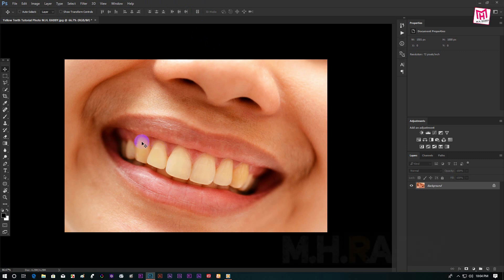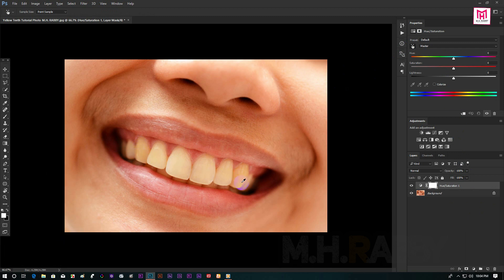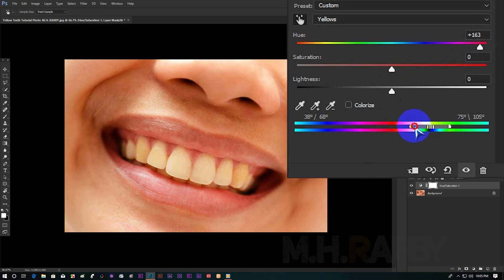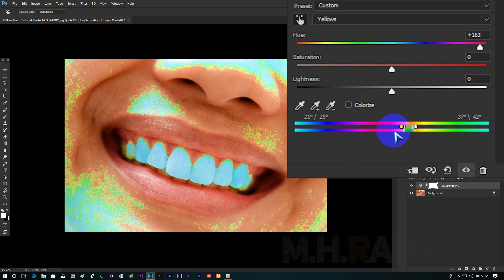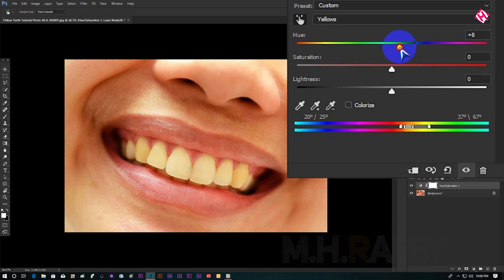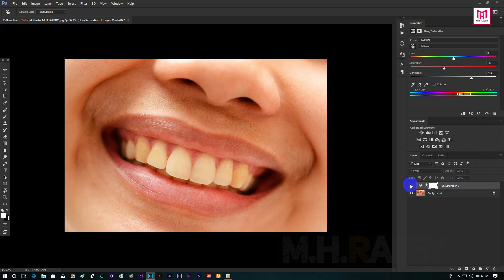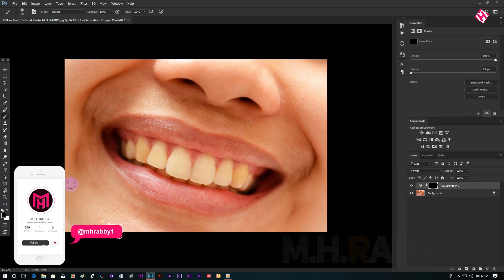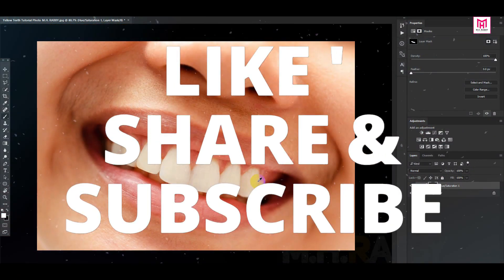How To Make Your Teeth White In Adobe Photoshop Cc - Photoshop 1 Minute Tutorial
Hello Creative People Welcome Back To Another Brand New Adobe Photoshop Cc 2019 Tutorial By M.H. RABBY

In This Video I'm Going To Show You How To Make Your Teeth White Within 1 Minute Or less Using Adobe Photoshop Cc 2018, 2019 And Other Adobe Photoshop Cc Versions.

This Is The BEST Way to Whiten Teeth in Photoshop Cc 2019

We Are Going To Use The Hue And Saturation layer Adjustment To Make The Teeth White.

So Guys We Have A Great Tutorial For Today.
So Lets get Started And Have Some Fun With Adobe Photoshop Cc 2019.